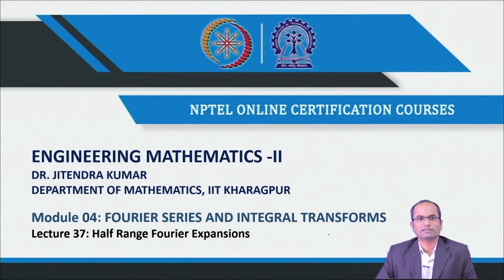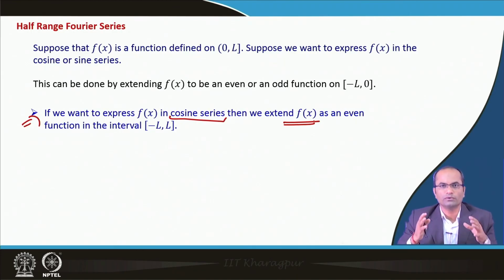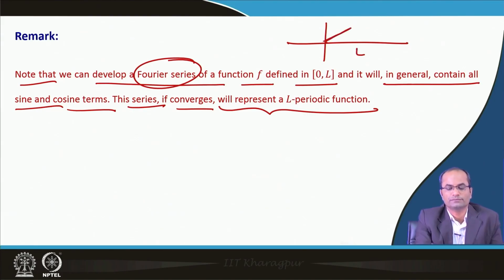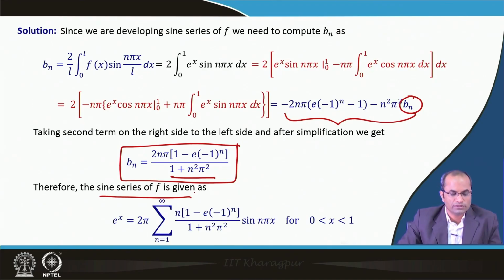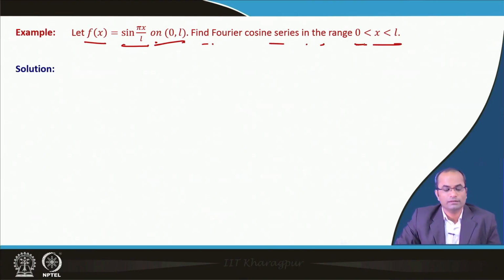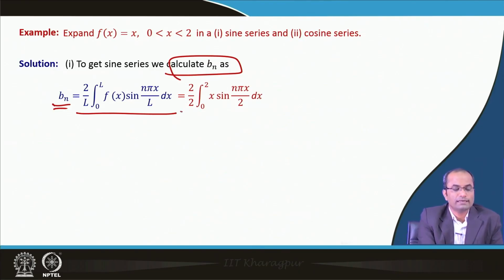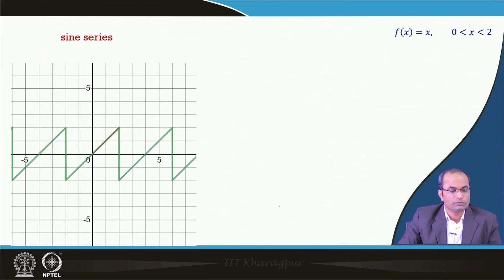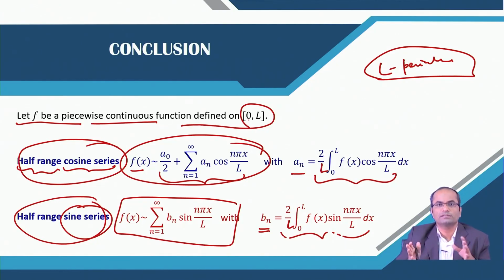Half Range Fourier Expansions